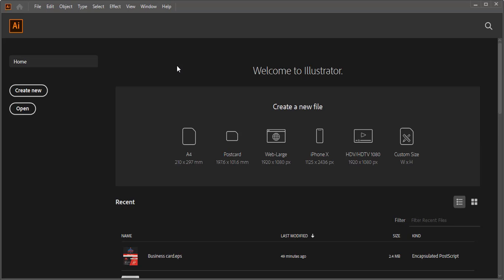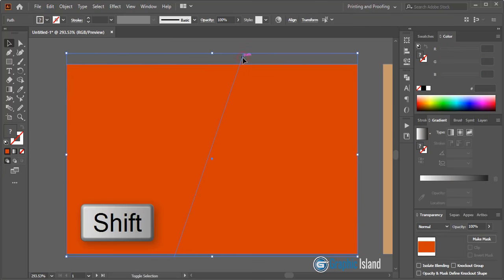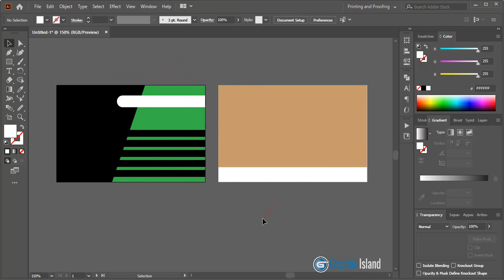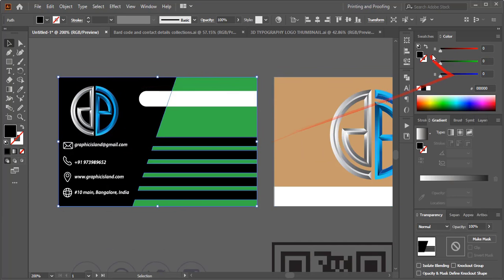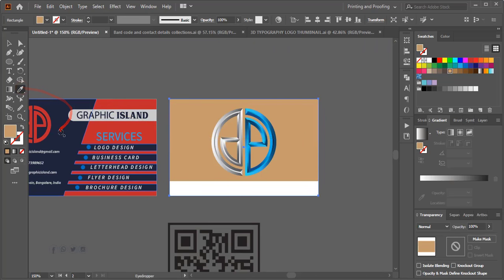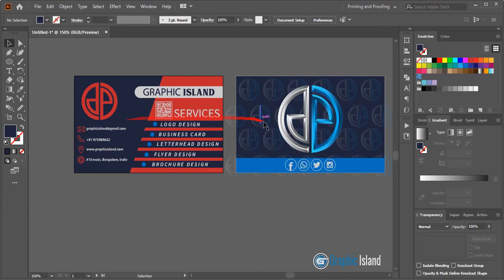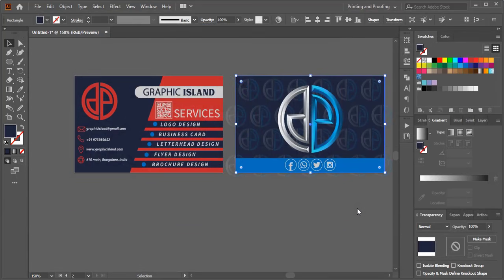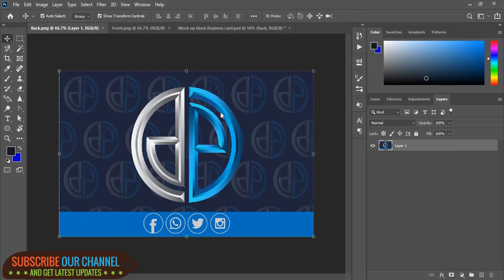Business Card Tutorial In Illustrator cc | How to make business card and use mockup in photoshop